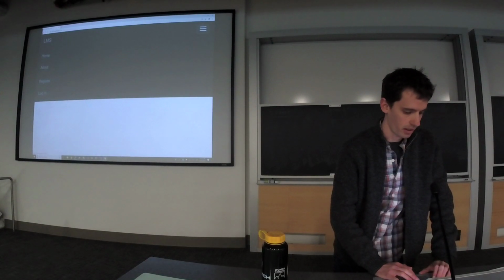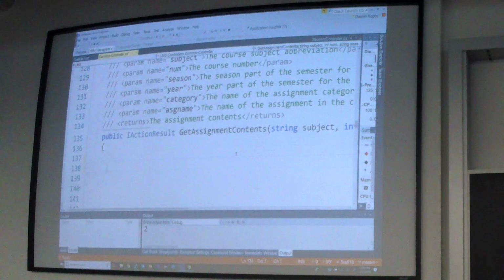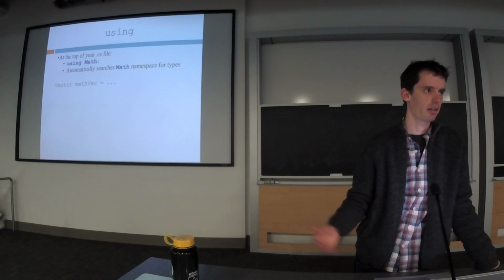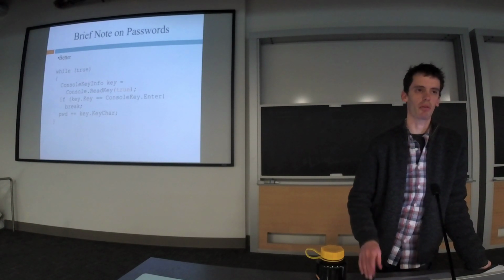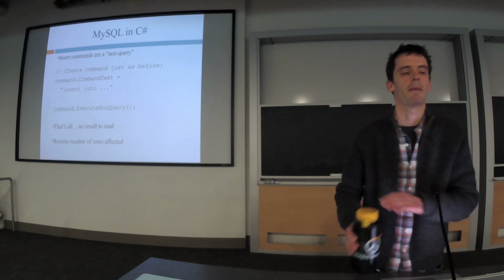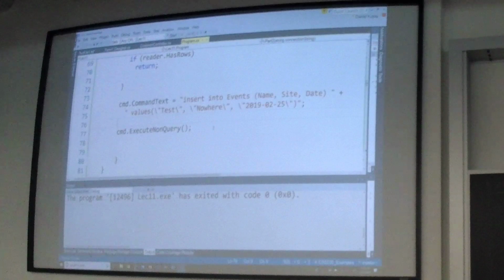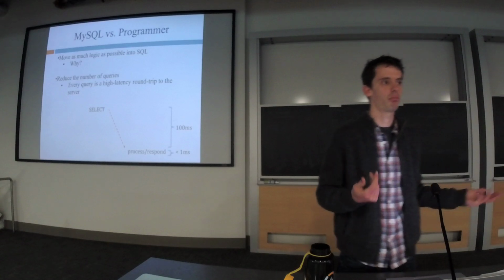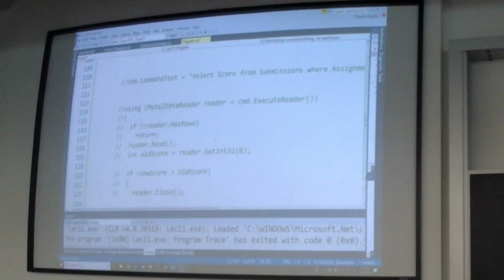Database Systems (Spring 2019) Lecture 11